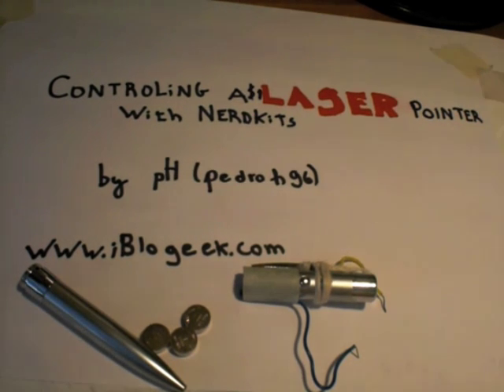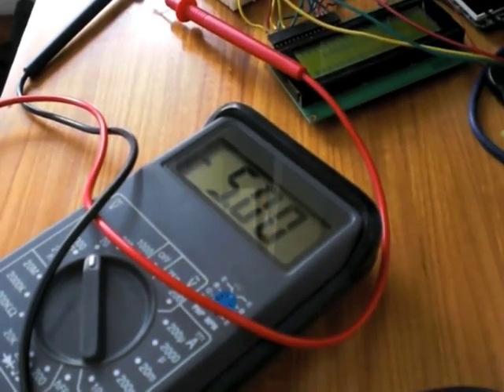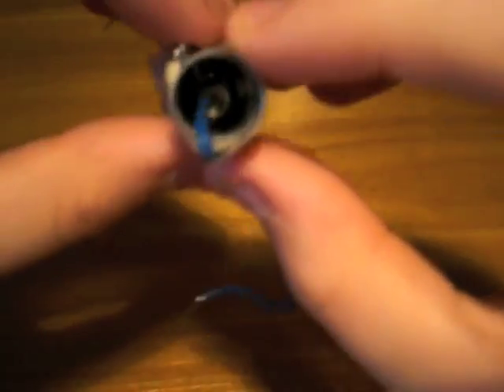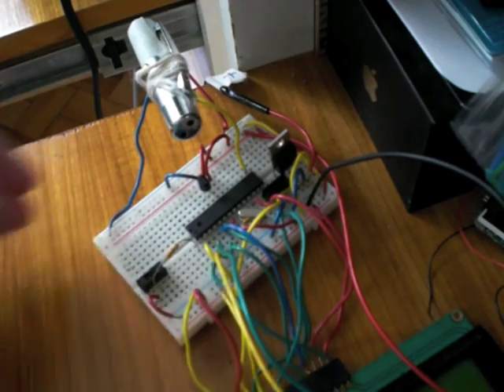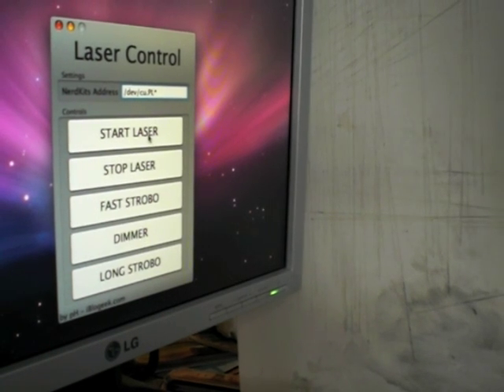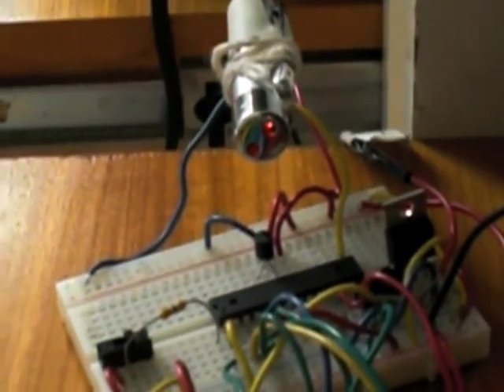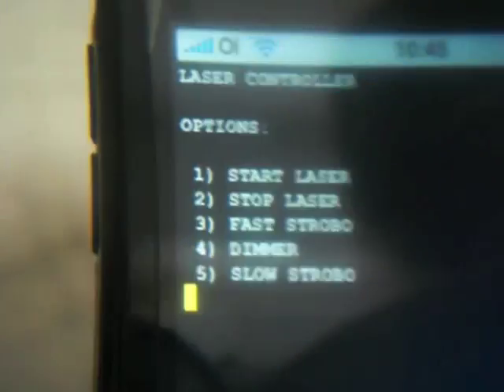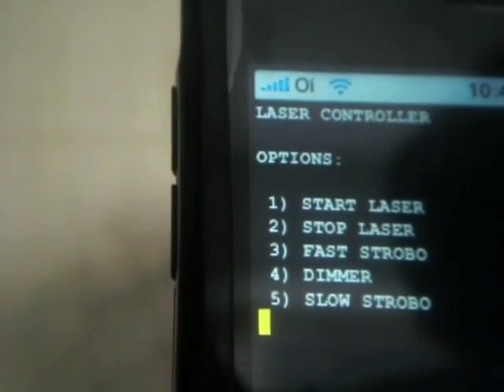HOW-TO: Control a $1 Laser Pointer with your Computer and your iPhone (using a NerdKits)!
by pH - iBlogeek.com - 2009